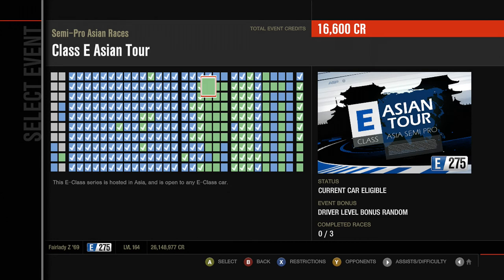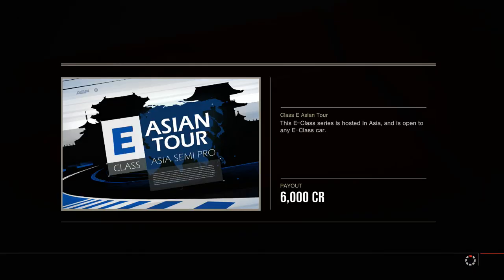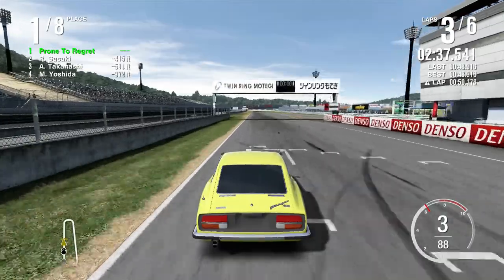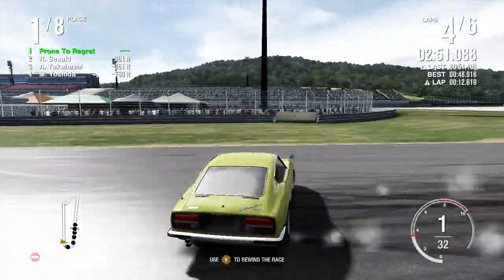Dreary Datsun - Forza Motorsport 4: Let's Play (Episode 234)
Semi-Pro Asian Races  - Class E Asian Tour